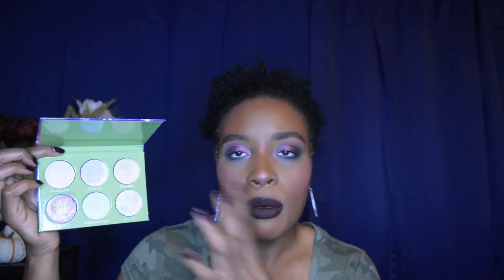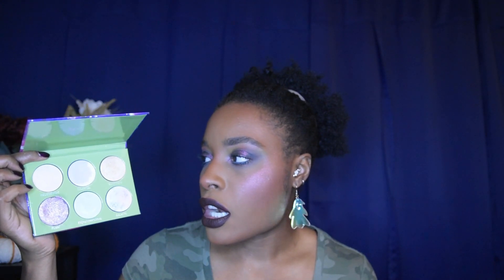Collection Week Day 2: Face Palettes// MakeupnTravel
Open Me :)

Hey, guys so we're focusing on my collection this week. I love showing yall my collection so that yall can know what I have. Request any videos you'd be interested in and so that I can keep a record. I hope yall enjoy seeing these face palettes and the rest of this week!

What am I wearing:

Ghost Earrings

ENDSARS